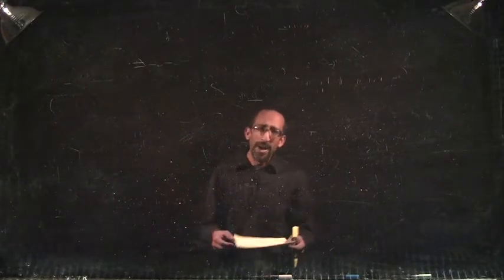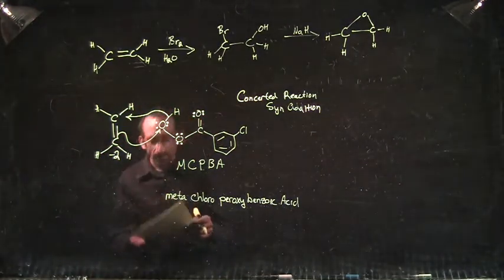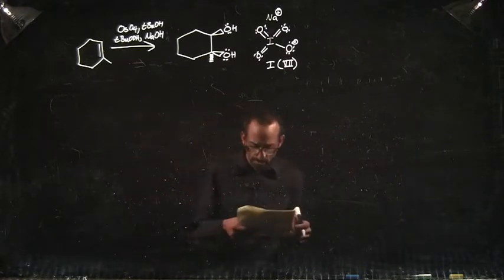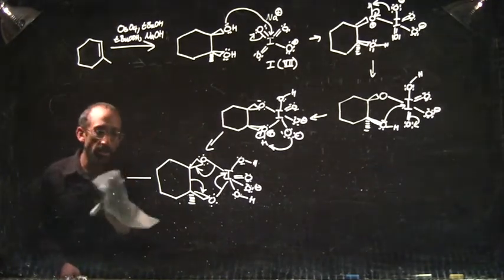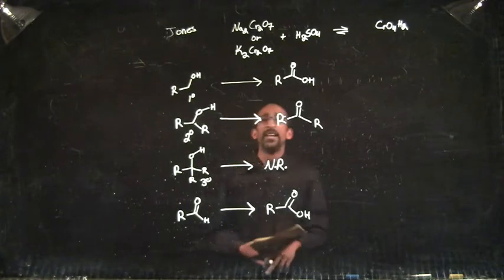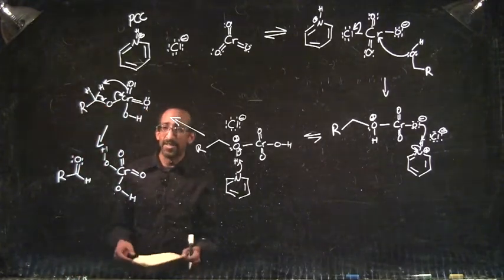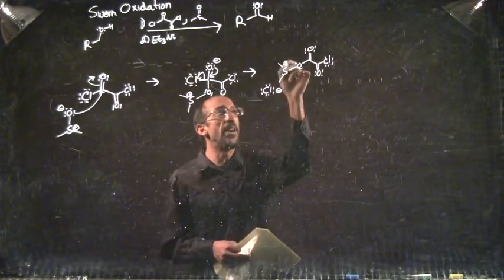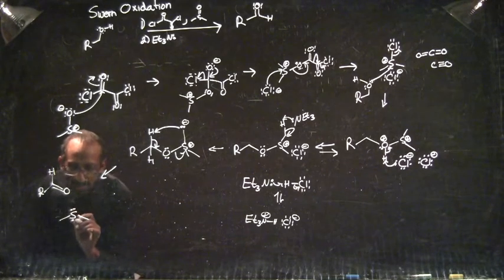Organic Redox Part 2